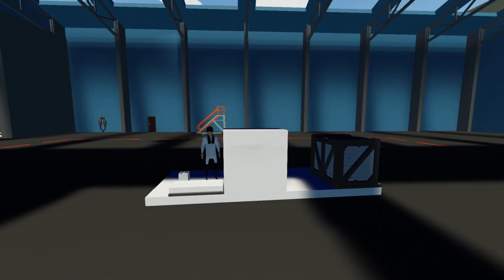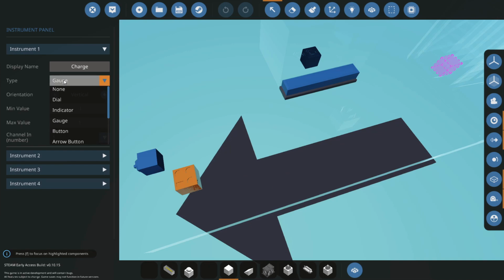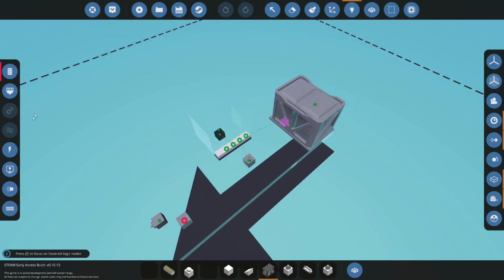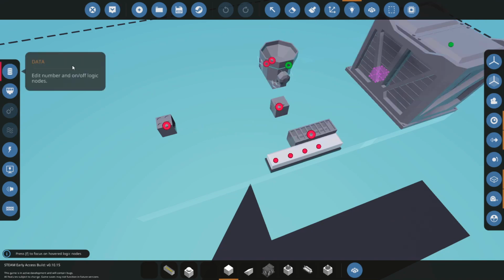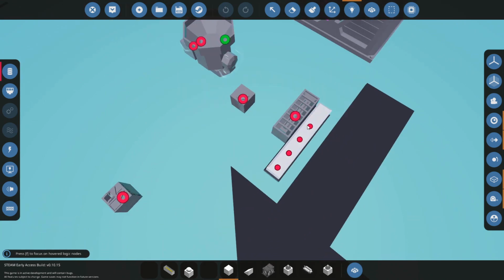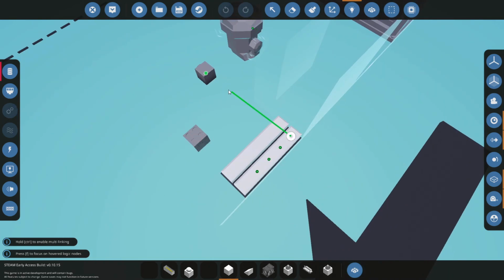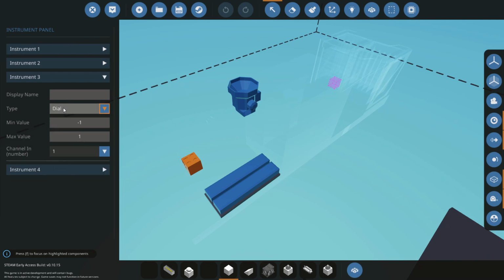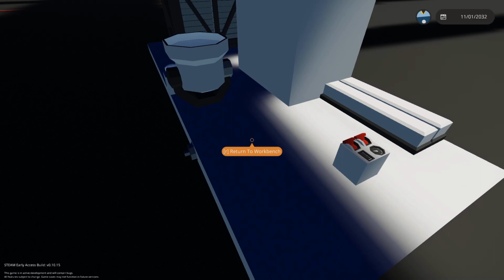Stormworks Simple instrument panel tutorial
buttons/switches microcontroller: shorturl.at/gstIZ
Dials/Gauges microconeoller: shorturl.at/cmSX0